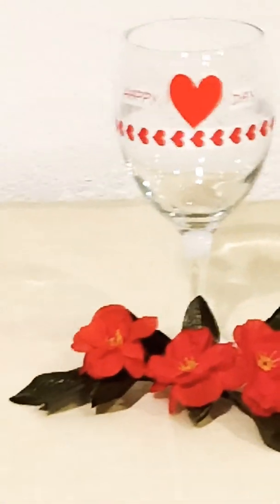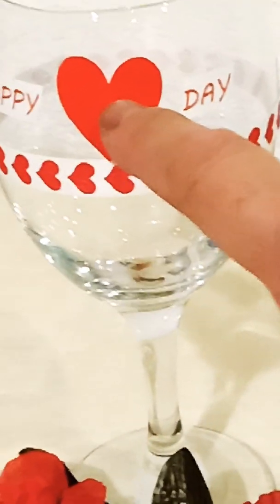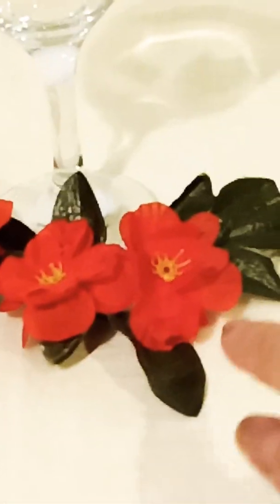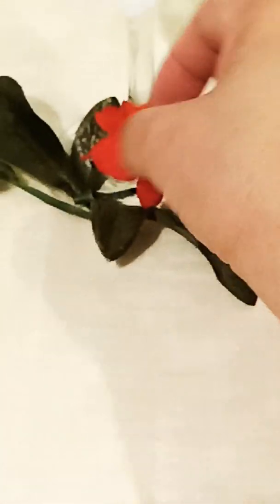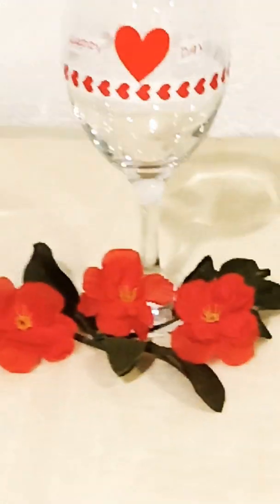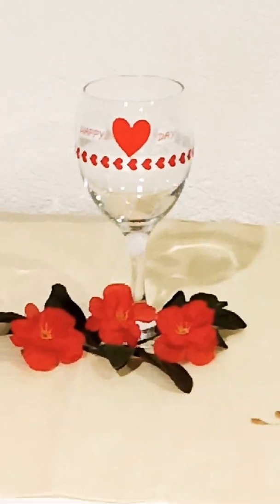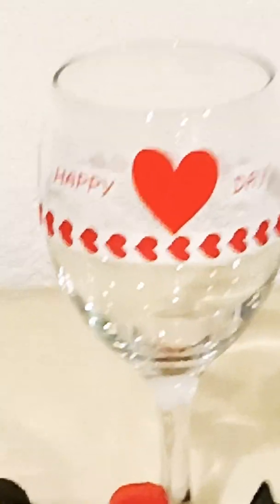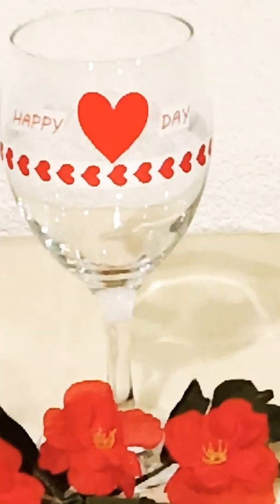DIY VALENTINE'S TABLE CENTER PIECE#WINE GLASS FOR THE VALENTINE'S DAY# HOW TO DECORATE WINE GLASS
HI EVERYONE
THIS IS A WINE GLASS DECORATED WITH RIBBON AND HEART FROM RECYCLED MAGAZINE AND FIXED IT WITH THE GLUE
ITS A VALENTINE'S TABLE CENTERPIECE
A VERY EASY PROJECT FOR THE VALENTINE'S

HAPPY VALENTINE'S

DESCRIPTION:

DIY VALENTINE'S PROJECT

VALENTINE'S TABLE CENTER PIECE

HOW TO DECORATE WINE GLASS

HOME DECORATION

BEST OUT FROM WASTES